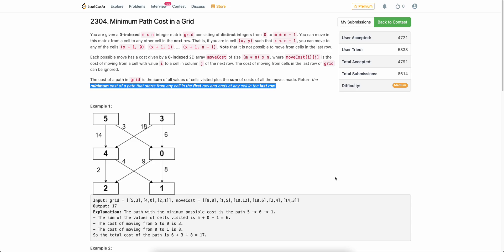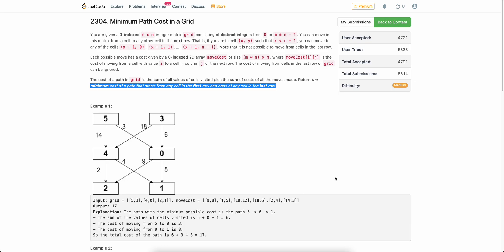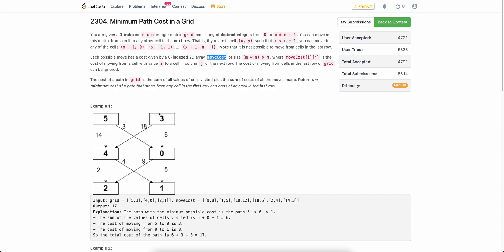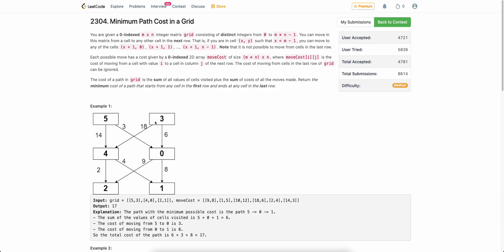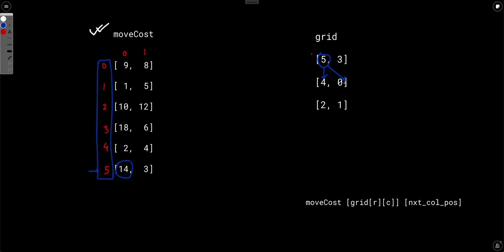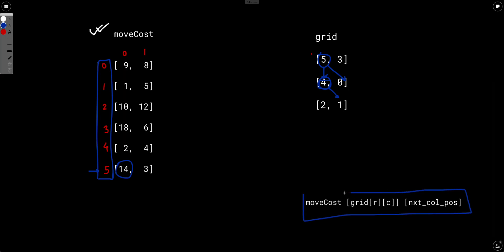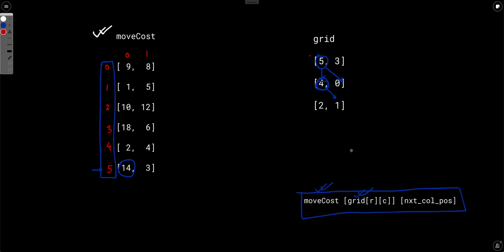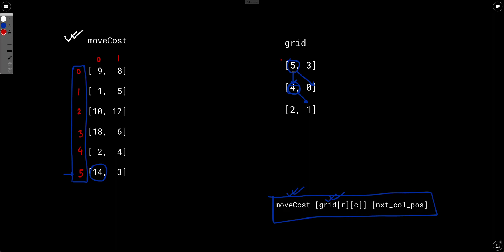Weekly Contest 297 | 2304. Minimum Path Cost in a Grid